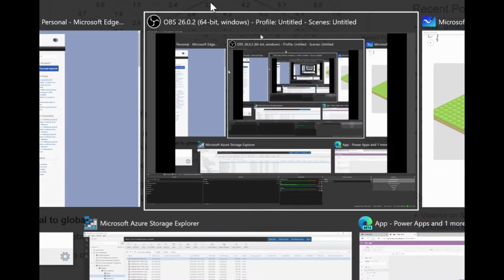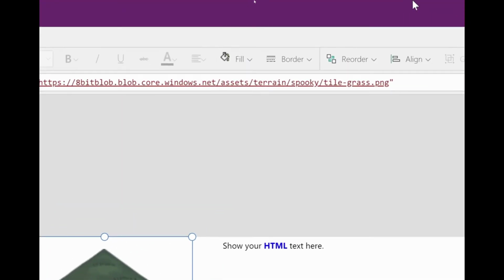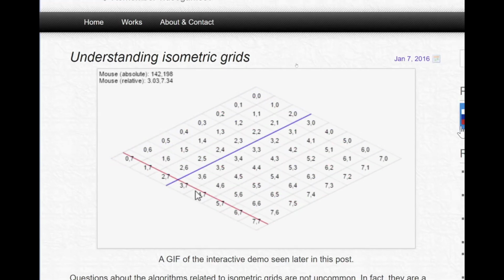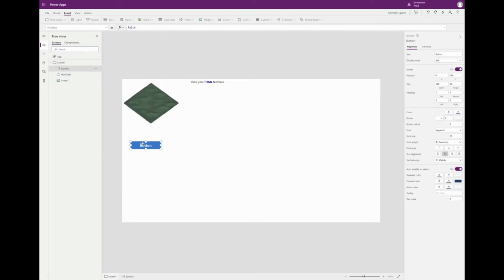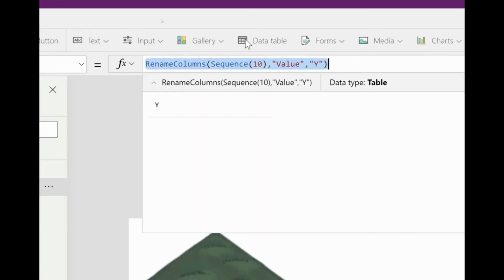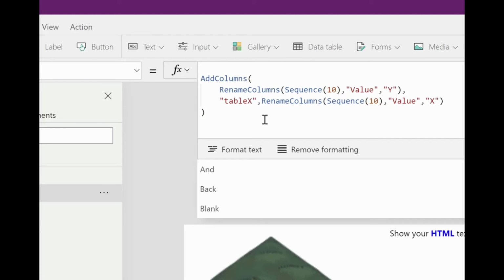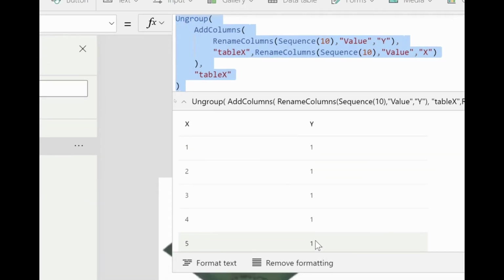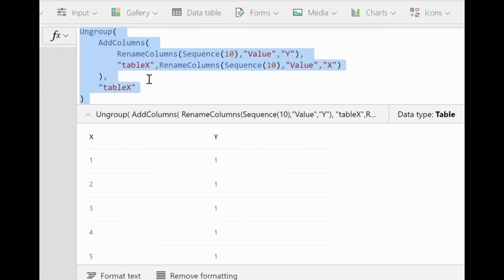Isometric Tiles - Part 4: Coordinate Grid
A multi-part series on how to create an isometric game in Power Apps. This section covers how to generate a coordinate grid on the fly.